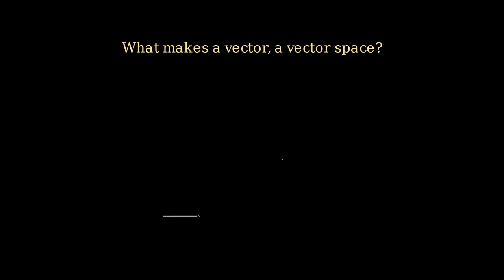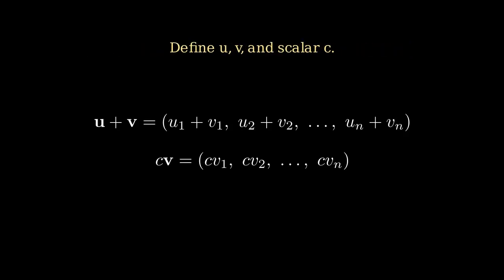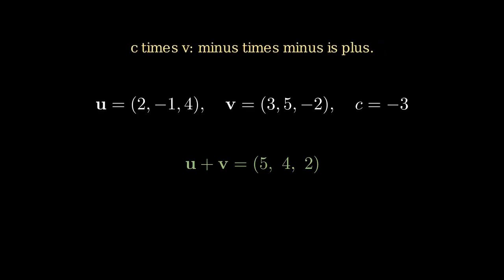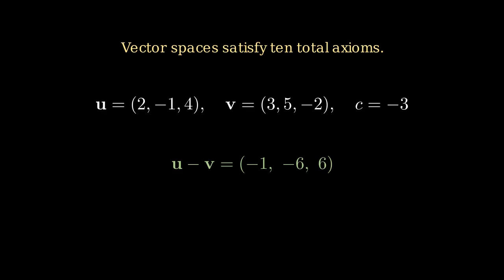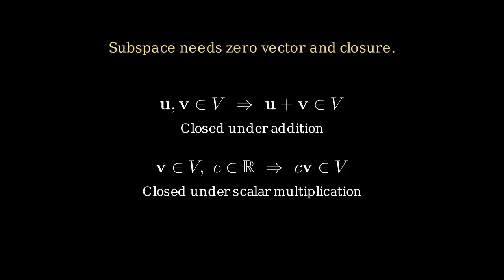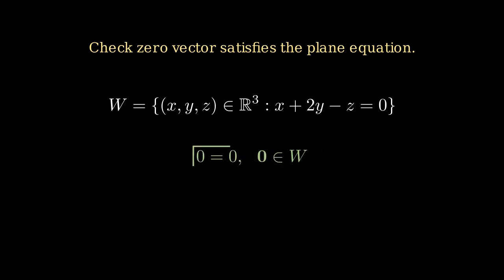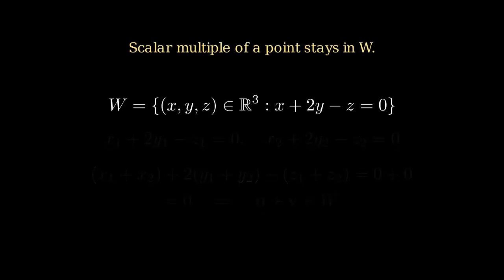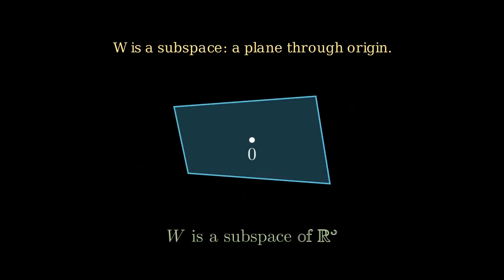Vectors and Vector Spaces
What actually makes a list of numbers a vector, and what makes a whole set of vectors a vector space.

Covers component-wise addition and scalar multiplication with a full worked example, then the ten vector space axioms and the three condition checklist for proving something is a subspace.